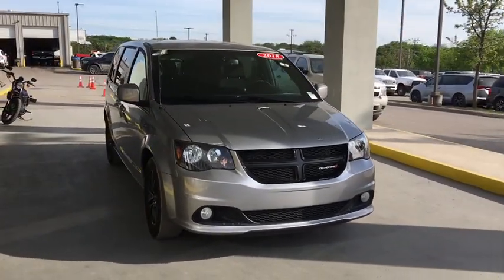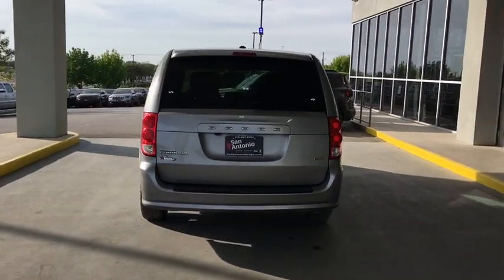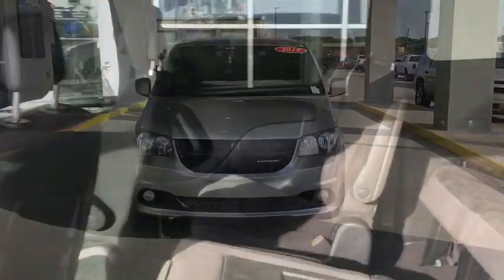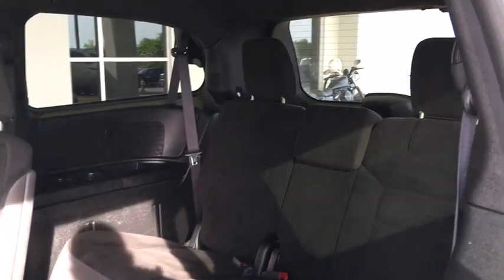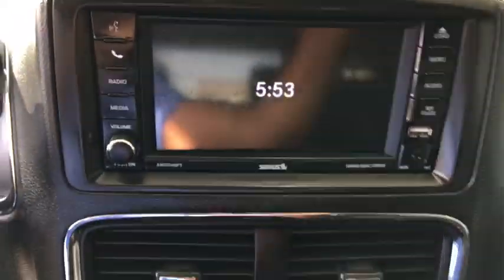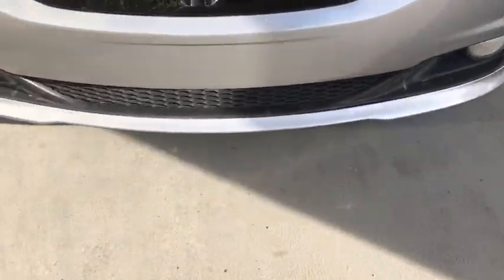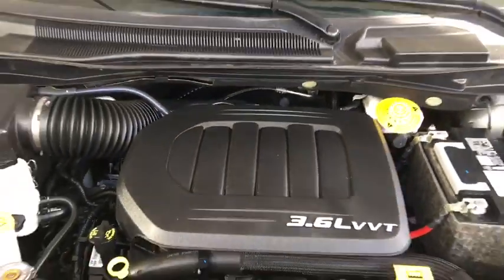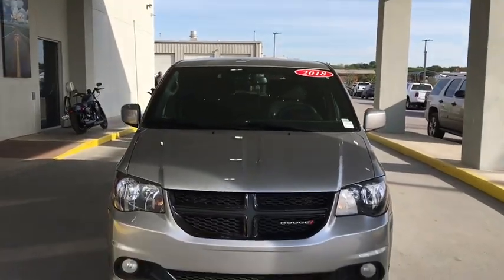2018 Dodge Grand Caravan Austin, New Braunfels, Boerne, San Marcos, San Antonio, TX 0P190008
Billet Clearcoat U 2018 Dodge Grand Caravan available in San Antonio, Texas at San Antonio CDJR. Servicing the Austin, New Braunfels, Boerne, San Marcos, TX area.

11910 Interstate 35 Frontage Rd

Recent Arrival! Certified. FWD BALANCE OF FACTORY WARRANTY, 3RD ROW SEATING, REAR BACKUP CAMERA, CHRYSLER CERTIFIED, ONE OWNER CLEAN CARFAX NO REPORTED ACCIDENTS, PREMIUM WHEELS, FRONT WHEEL DRIVE, MULTI ZONE CLIMATE CONTROL, STEARING WHEEL CONTROLS, CRUISE CONTROL, Grand Caravan SE, 4D Passenger Van, 17 x 6.5 Aluminum Wheels, Automatic Headlamps, Black Headlamp Bezels, Blacktop Package, Bluetooth Streaming Audio, Body Color Exterior Mirrors, Floor Console w/Cupholder, Front Fog Lamps, Gloss Black Grille, Highline Door Trim Panel, Instrument Panel w/Piano Black Applique, Leather Wrapped Shift Knob, Leather Wrapped Steering Wheel, Premium Cloth Bucket Seats, Premium Interior Accents, Quick Order Package 29H SE Plus, Rear Air Conditioning w/Heater, Rear Fascia Scuff Pad, Remote Start System, Remote USB Port, Security Alarm, Security Group, Silver Accent Stitching, Steering Wheel Mounted Audio Controls, Uconnect Hands-Free Group, Uconnect Voice Command w/Bluetooth. CARFAX One-Owner.brbrbrFCA US Certified Pre-Owned Details:brbr  * Limited Warranty: 3 Month/3,000 Mile (whichever comes first) after new car warranty expires or from certified purchase datebr  * Powertrain Limited Warranty: 84 Month/100,000 Mile (whichever comes first) from original in-service datebr  * 125 Point Inspectionbr  * Transferable Warrantybr  * Warranty Deductible: $100br  * Roadside Assistancebr  * Includes First Day Rental, Car Rental Allowance, and Trip Interruption Benefitsbr  * Vehicle HistorybrbrbrPlease call today to check extra options and availability.